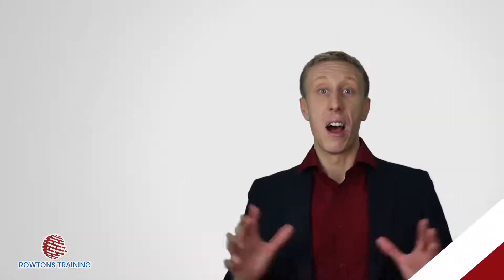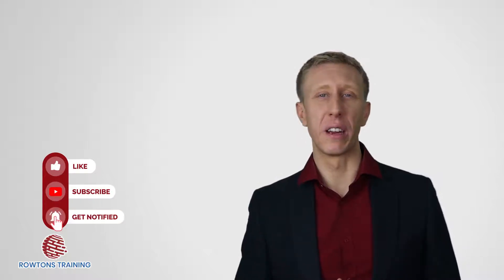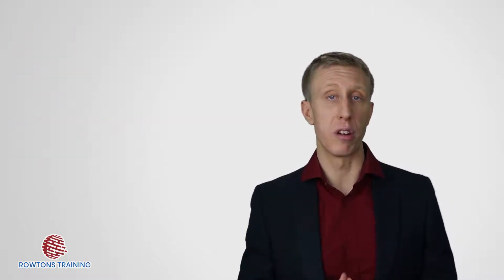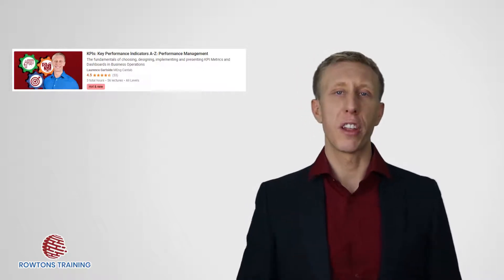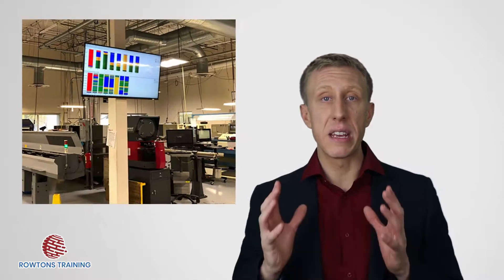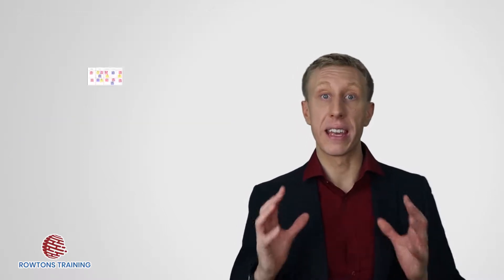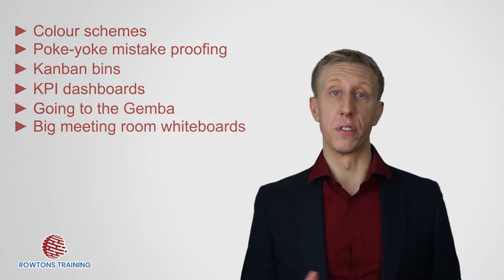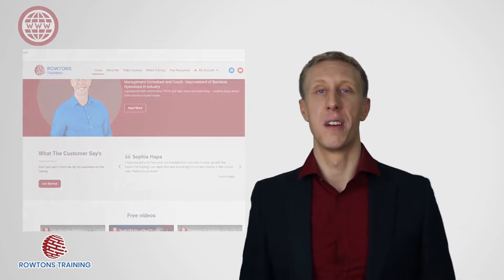2 Foundations for Improving your Operations | Rowtons Training by Laurence Gartside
2 Foundations for Improving your Operations

“Improving” the performance of business operations takes many forms. There are dozens of dimensions of performance (from quality, to speed, capacity to flexibility) and a vast array of approaches from improved meeting structure discipline to multimillion dollar capital purchases –
BUT
Before we are in any position to invest our valuable time, effort and money into “hopeful” improvement efforts, we need to have some foundations laid.

Without these fundamental grounding blocks, improvement efforts are at best sub optimal choices, “wishfully” wandering forward in the dark and at worst, a gross misallocation of resources with negligible or negative return on investment.
How does your organisation fare – do you have these performance improvement essentials in place to guide your continuous improvement efforts?
Key Performance Indicator Metrics and Visual Management – two of the oldest and yet most powerful and under-utilized tools in the toolbox!